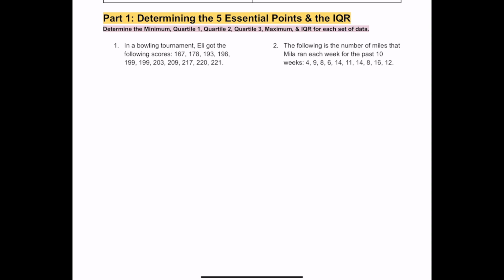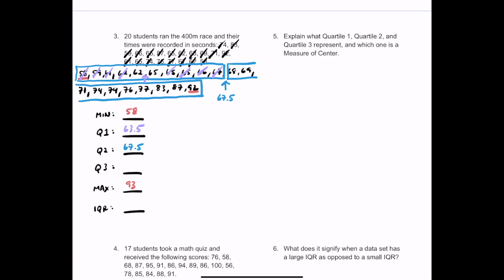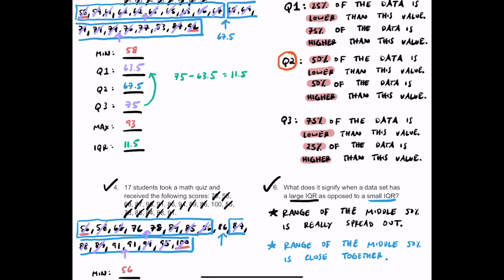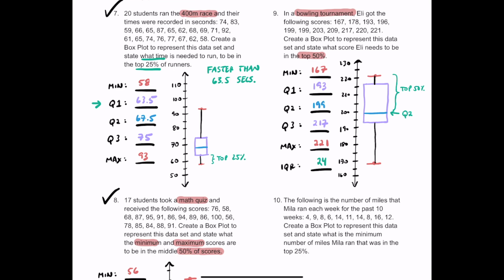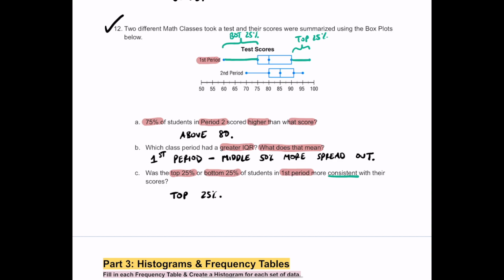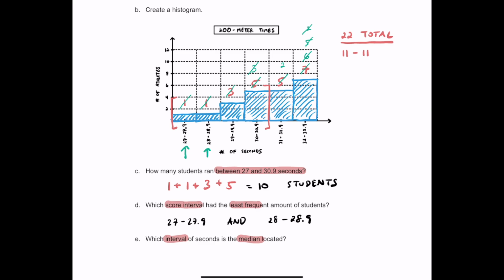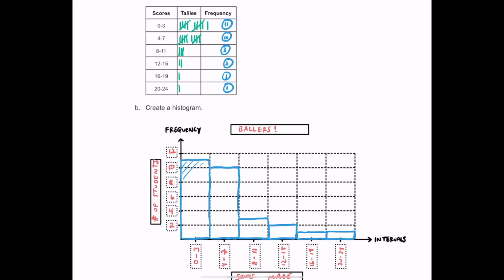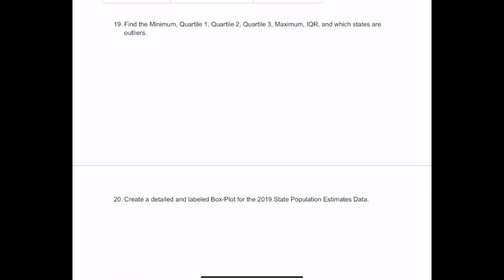Unit 7- Homework 2 (Answer Key)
Box Plots, Histograms, Frequency Tables (Lower Quartile, Upper Quartile, IQR, Intervals, Frequencies)